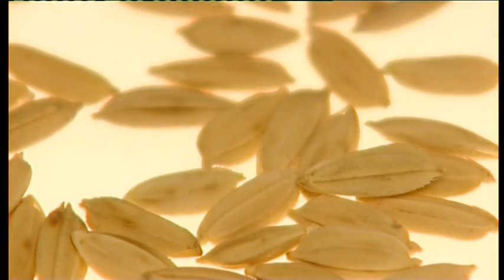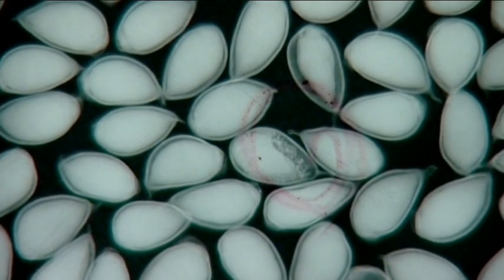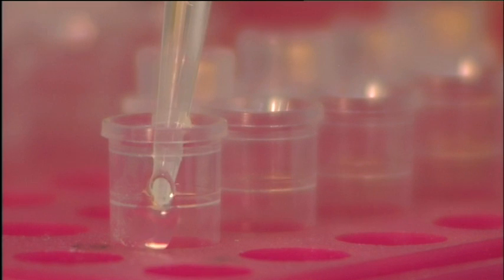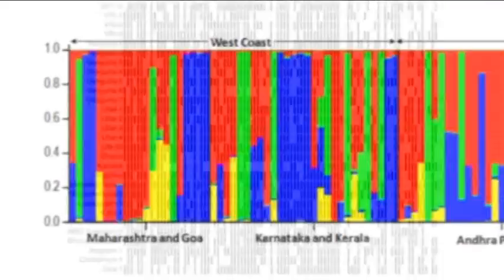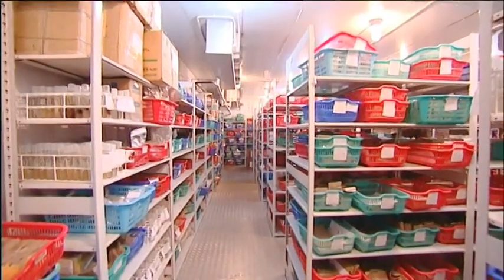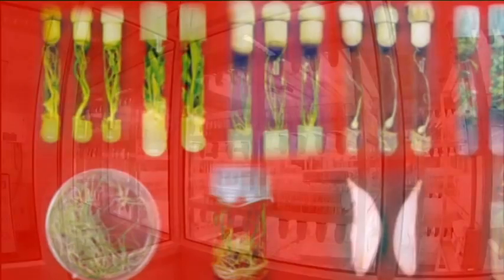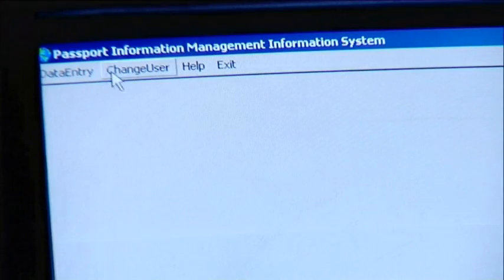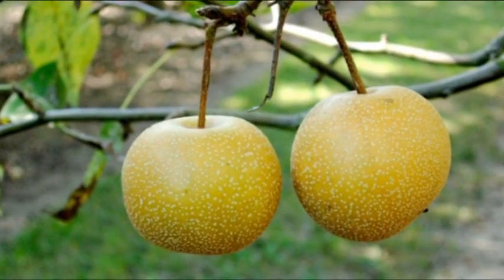NBPGR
A Journey of Plant Genetic Resources NBPGR